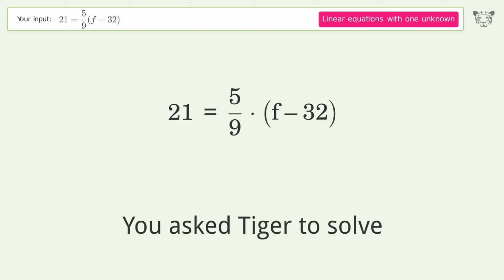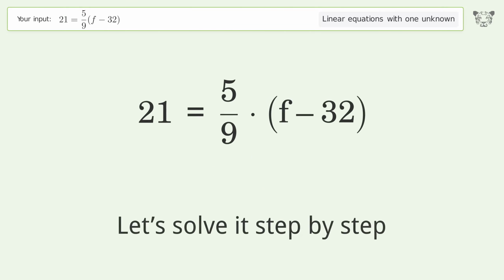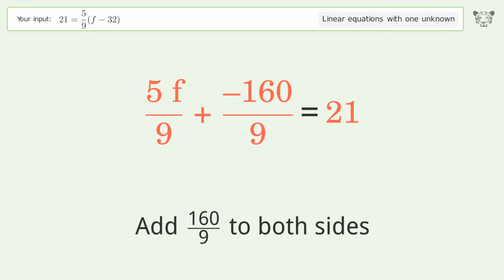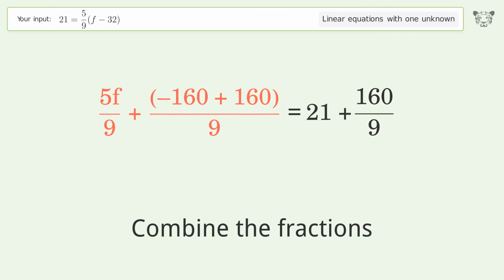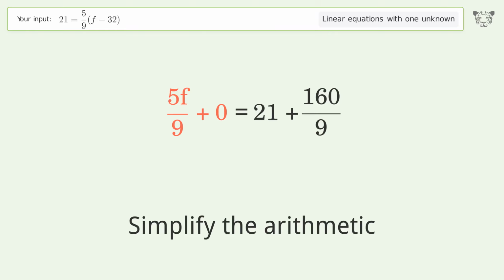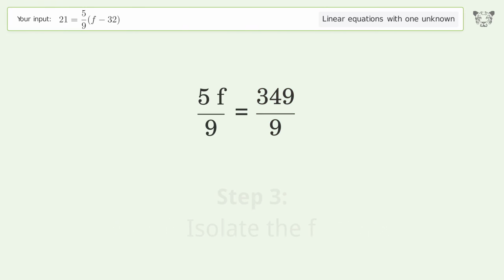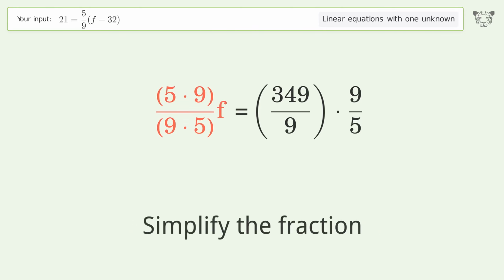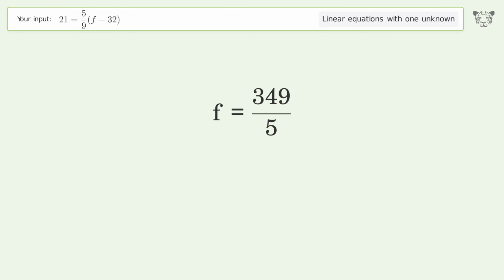Solve 21=5/9(f-32): Linear Equation Video Solution | Tiger Algebra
Struggling with 21=5/9(f-32)? Watch our step-by-step video on Tiger Algebra to master this linear equation effortlessly. Also check out for more tips and tricks for dealing with linear equations with one unknown